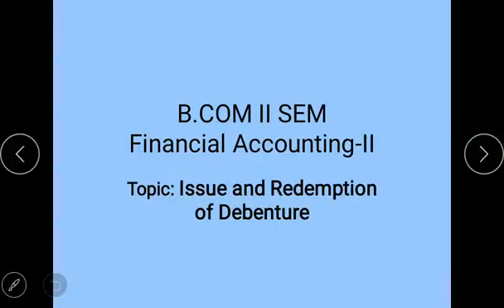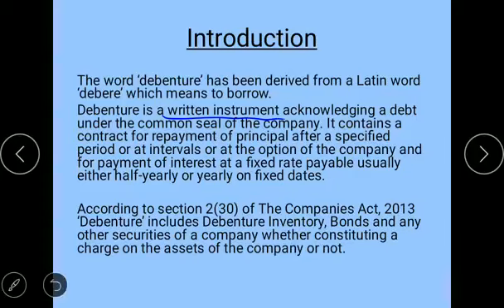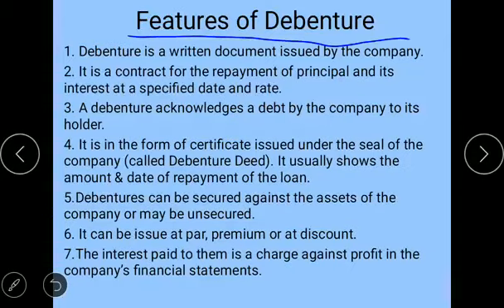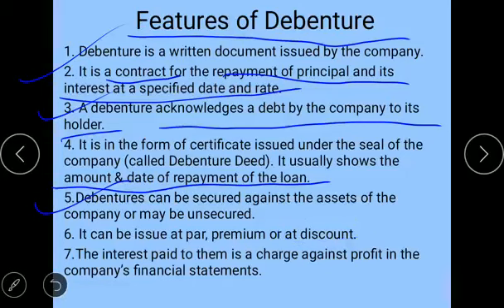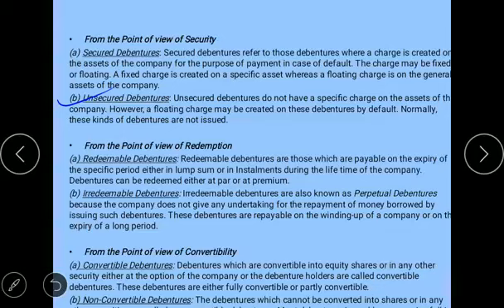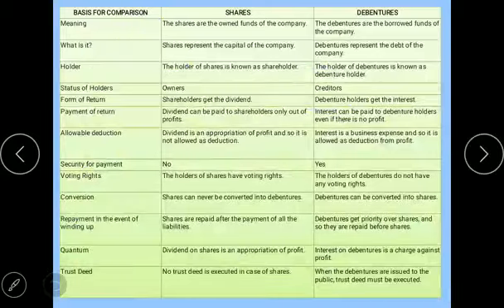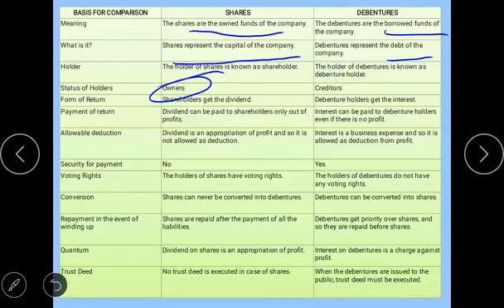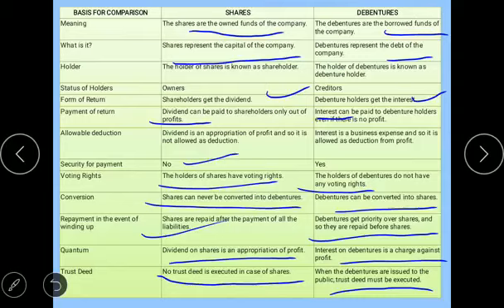DEBENTURE - B.Com I Sem by Dr. Shruti Agrawal Part 1 (Commerce)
DEBENTURE - B.Com I Sem by Dr. Shruti Agrawal Part 1